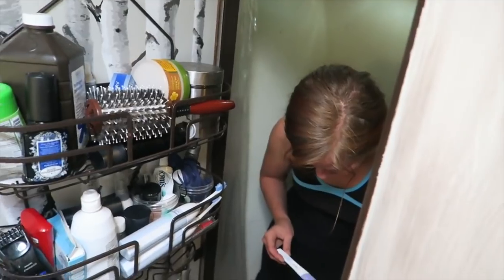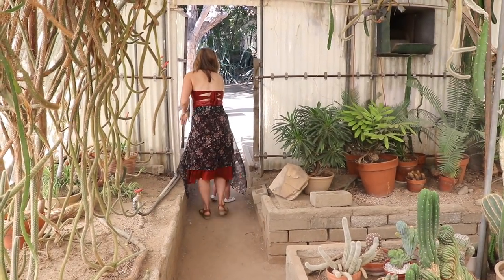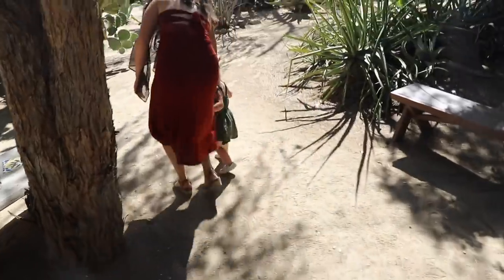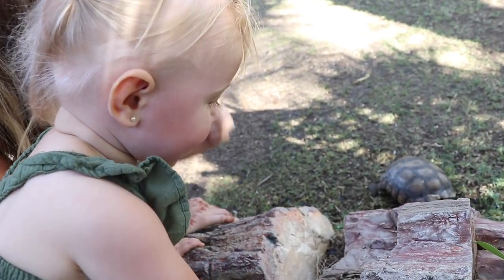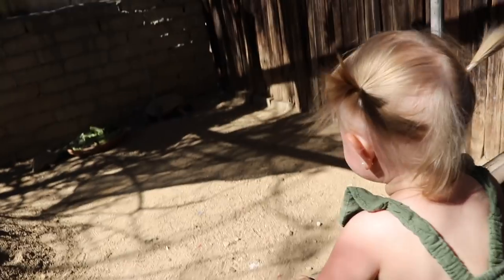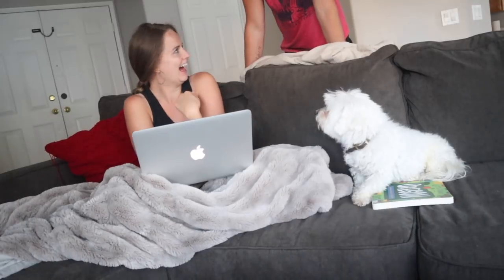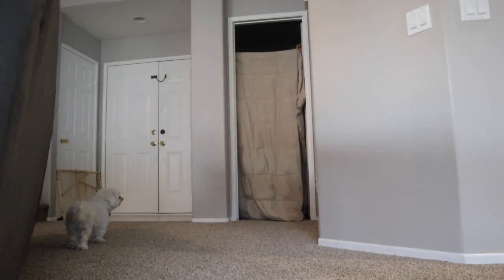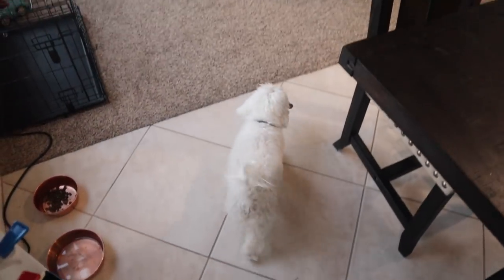DON’T MOVE! There’s a swarm of bees right above you! | The Wander Family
A bee swarm came out of no where and trapped Corbin in the car. Kelsey didn't even realize a swarm was right above her!

About The Wander Family:
We are the Wander Family!  A young family making family vlogs daily! We vlog everything: proposing in Europe, our wedding vlog, our baby gender reveal, the birth vlog of our baby daughter Juniper, and all the fun family vacations and adventures filling the days in between. We love living different lifestyles. We did the van life and traveled North America. We lived in a tiny apartment in the city. We soaked up the sun in southern California. Now, we are house hunting for our dream home in scenic Idaho! Previously Steps to Wander.

Our motto is: Be Where Your Feet Are.

[Video Title]
[Video URL]